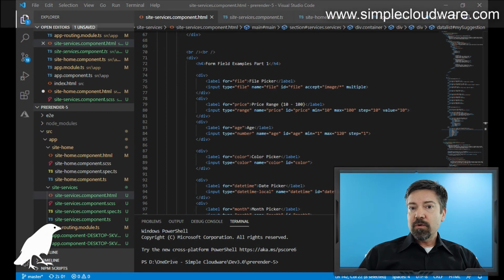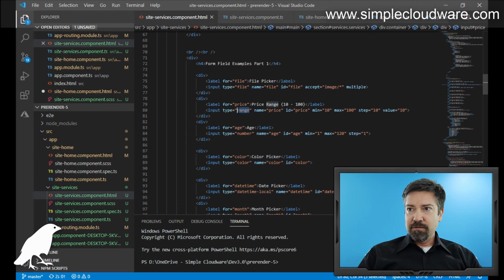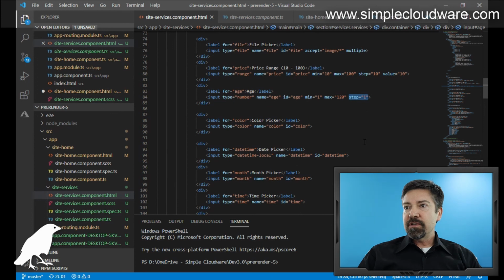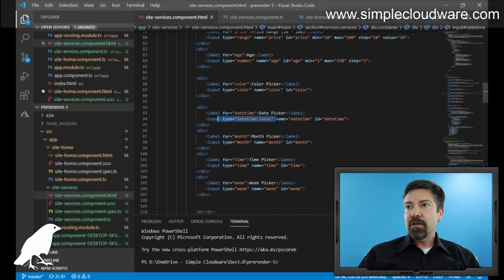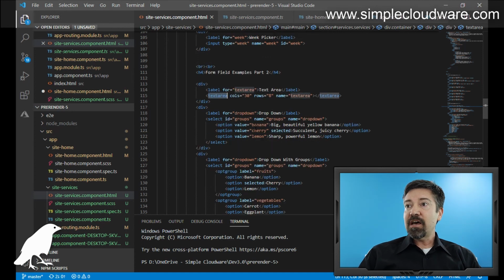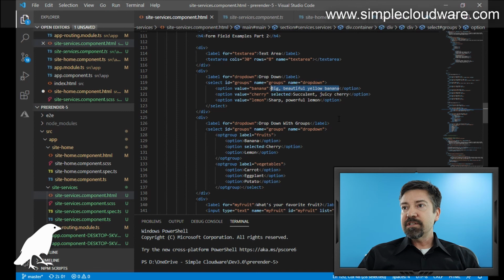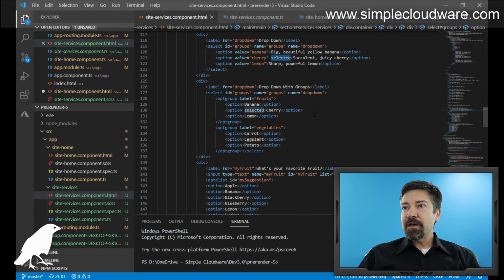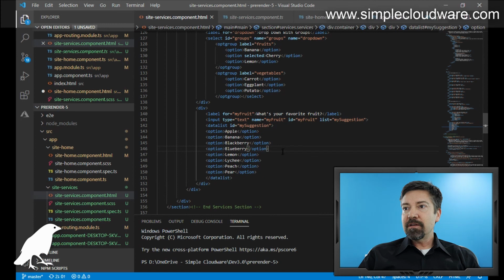12: HANDS ON FORM COMPONENTS Using FILE RANGE COLOR DATE NUMBER TEXTAREA DROPDOWN &AUTOFILL In HTML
DOWNLOAD AND FOLLOW ALONG with a professional Angular Bootstrap Project you can actually use while learning HTML Forms, CSS and Angular.

Create an HTML Forms Components using FILE, RANGE, COLOR, DATE, NUMBER, TEXTAREA, DROPDOWN (SELECT/OPTION) & AUTOFILL Tags to create your Form. These component are absolutely critical for collecting data in a standard and understandable way for people visiting your site. This will be demonstrated  in a complete Angular Bootstrap Project which is AWS and Azure Cloud Ready. No experience required!

This tutorial series is for beginners and will teach you about HTML, CSS and Angular with a real, usable Bootstrap template. You can continue with this project to complete your own website. This website is constructed to be hosted in the cloud for pennies a month. It is also easily discovered by search engines. We started from the ground up and have a great community where you can ask questions and participate.

Bio: 13 different tech jobs, 23 years programming, 20 pounds lost, 20 years web, 1 book written, 15 years C#, 10 years Army, 12 years SQL, 2 cats, 4 years Cloud, 8 years UI, 5 saltwater fish, 1 Bachelors Finished, 1 Trait School Completed, 5 years multi-media, 1 year Angular, 22 years marriage and 4 kids, 8 months YouTube creator, 5 businesses created, 338 books read, 3 multi-million dollar projects launched, 5 teams created and lead, 3 courses created

Let us know what you think and how we can do better on Discord!